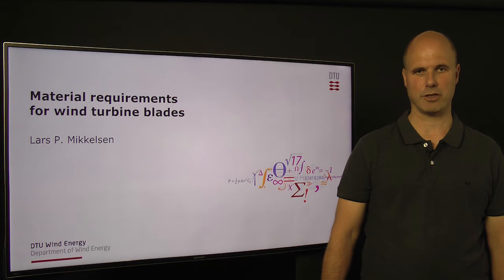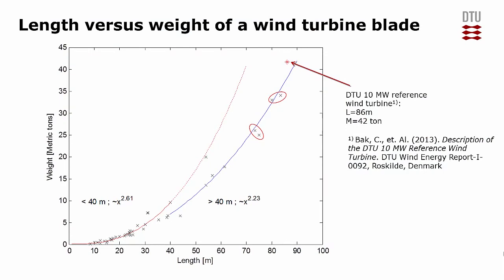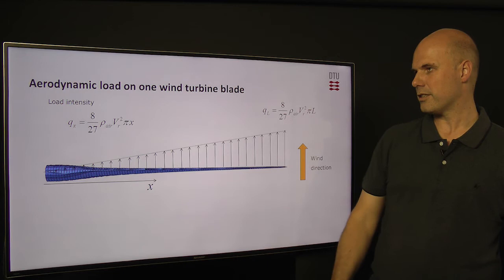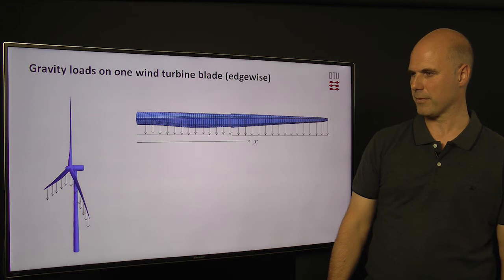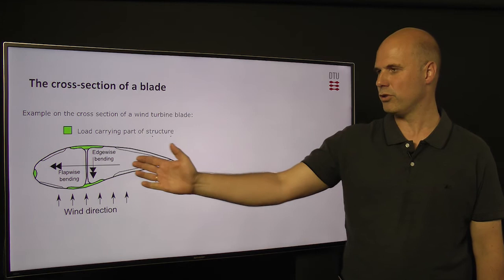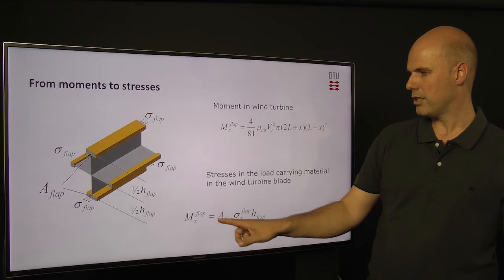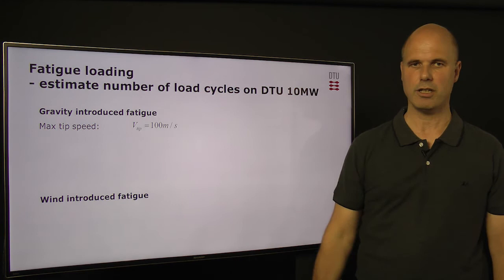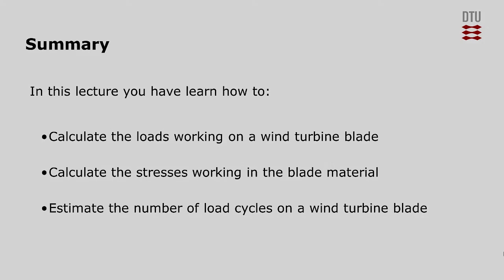18. Material requirements for wind turbine blades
By Lars Mikkelsen. This lecture will focus on material requirements for wind turbine blades. In this video will be explained how to calculate the loads working on a wind turbine blade, stresses working in the blade material and how to estimate the number of load cycles in a wind turbine blade.